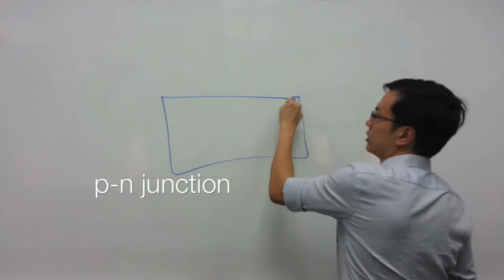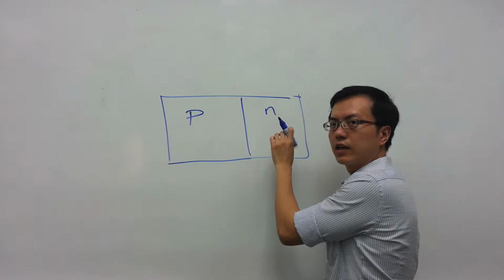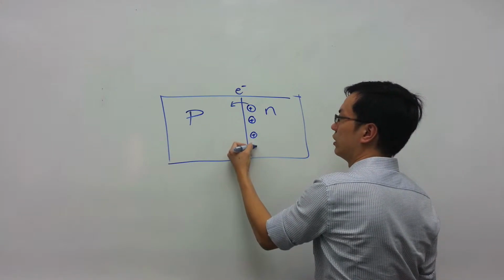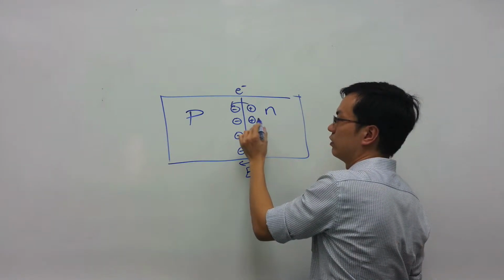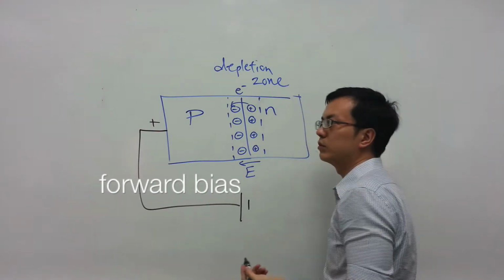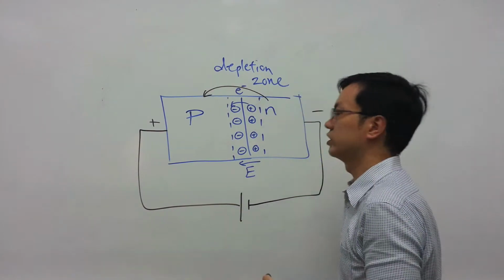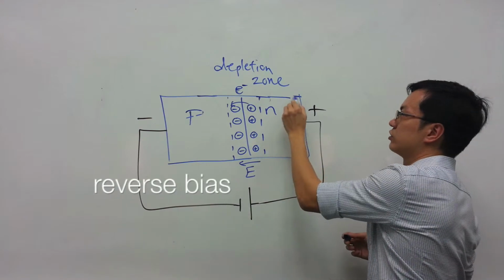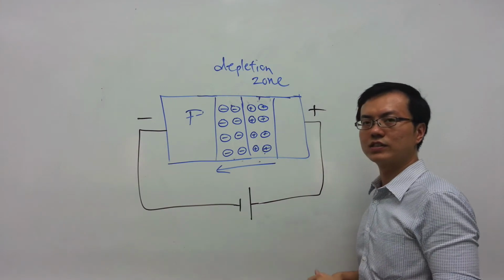P-N Junction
JCPhysics Short Lecture for the Cambridge-Singapore GCE 'A' level H2 Physics syllabus, for the topic of Lasers and Semiconductors.